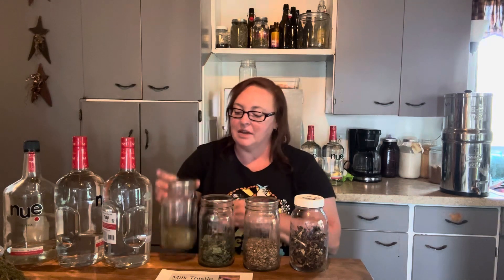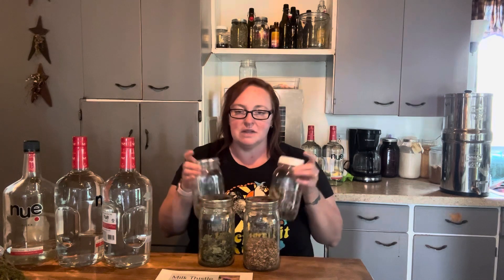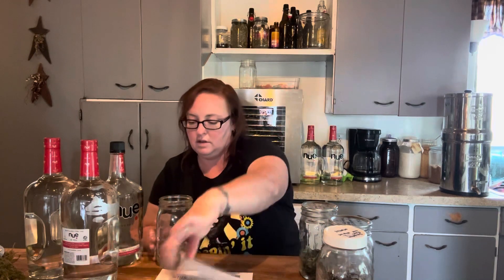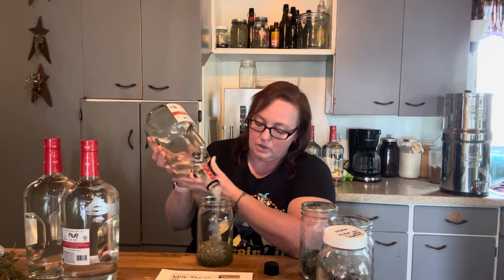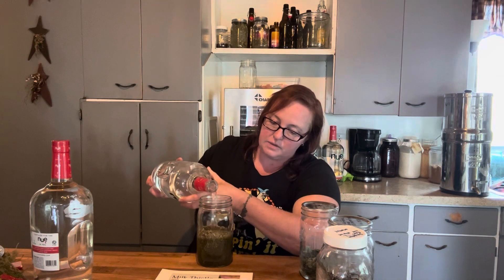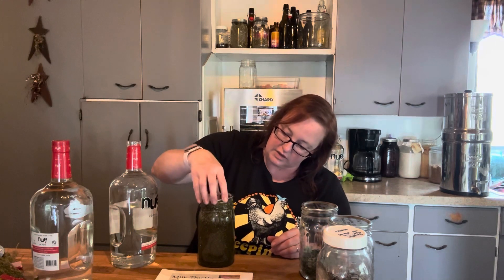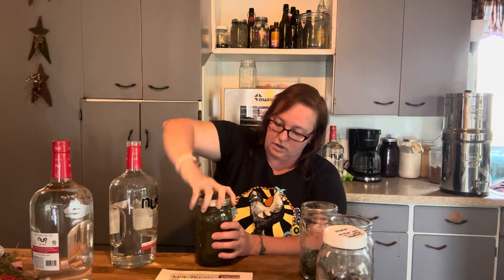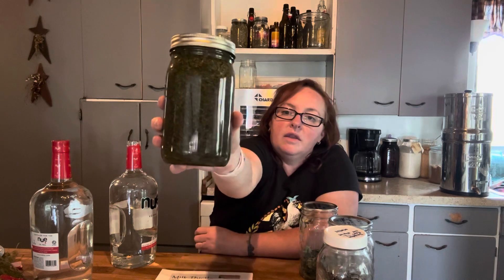Herbal Tinctures for GUT HEALTH || Making Single Herb Tinctures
The Modern Herbal Dispensatory Book

Talking today about how to make herbal tinctures for gut health.